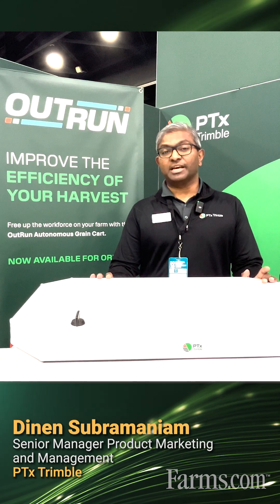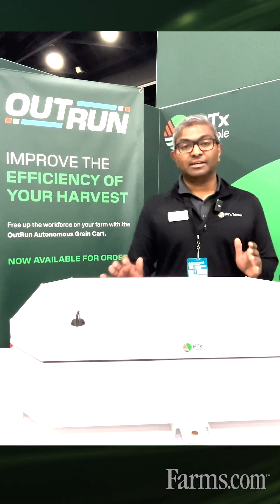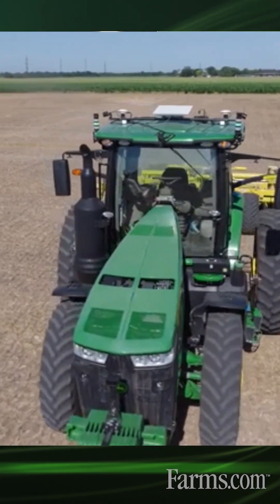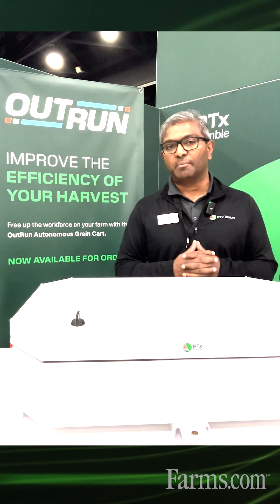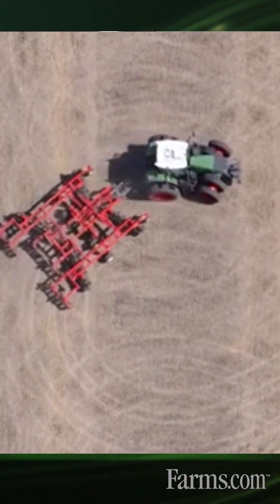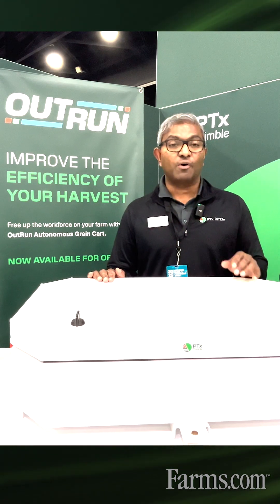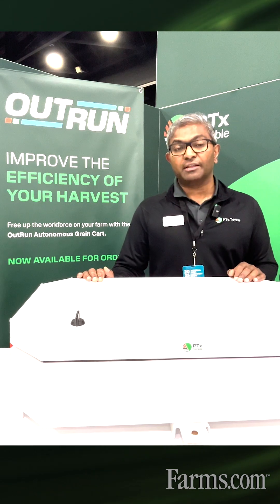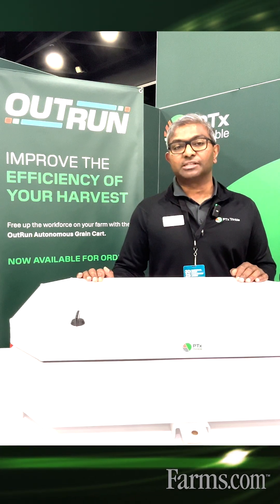Autonomous Tillage is Here!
PTx's OutRun has expanded! What started as an autonomous grain cart solution has now expanded into tillage.

The autonomy platform can work with autonomous tillage in 2025.